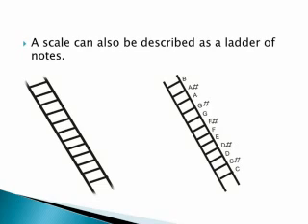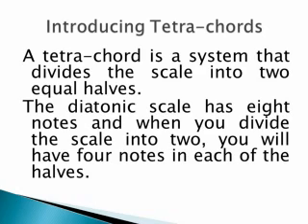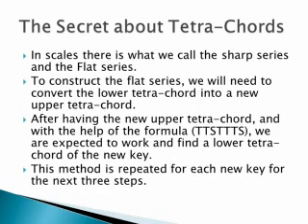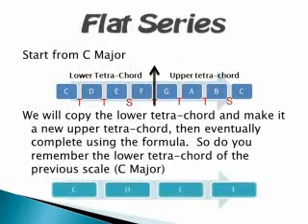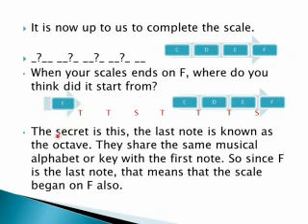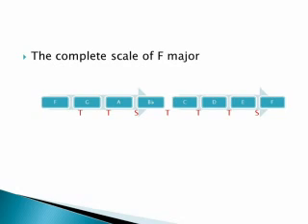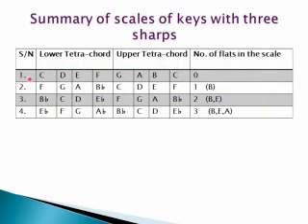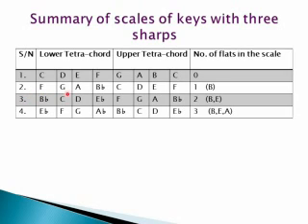CULTURAL AND CREATIVE ART(JSS2). TOPIC: MUSIC LESSON 2 Scales 3 sharps BY MR. PETER DASSAH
Learn about  Scales 3 sharps from Rosa Mystica High School, Agulu.